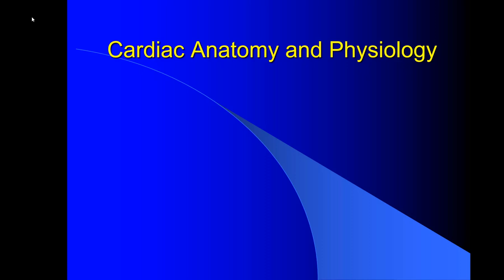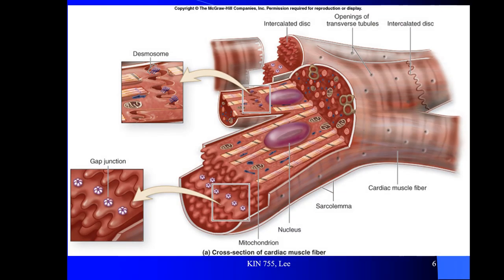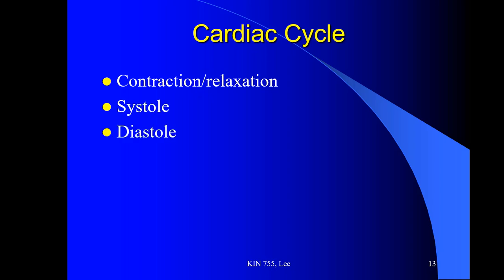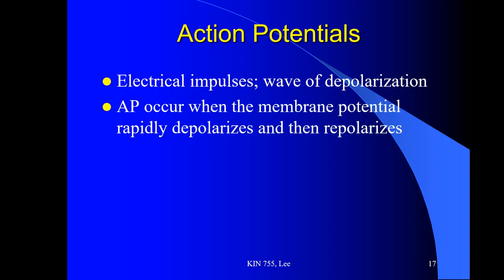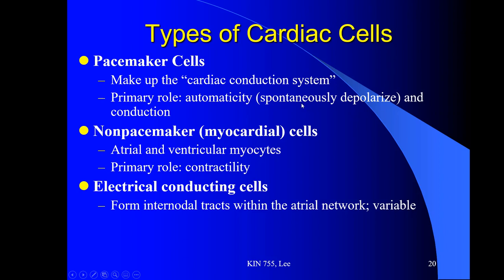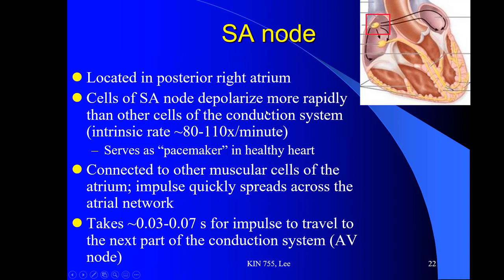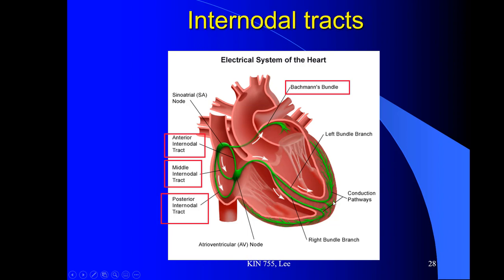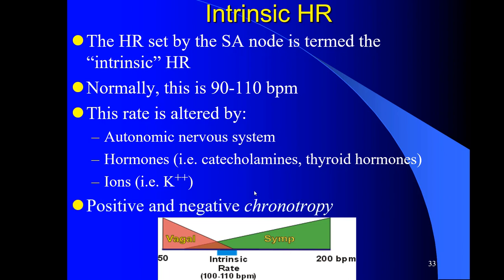01 KIN 755 cardiac AP review